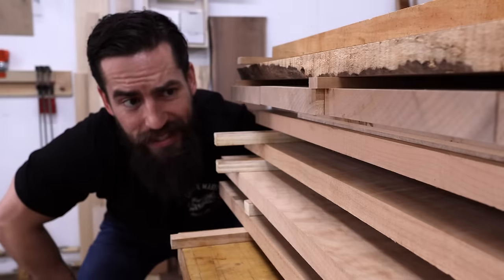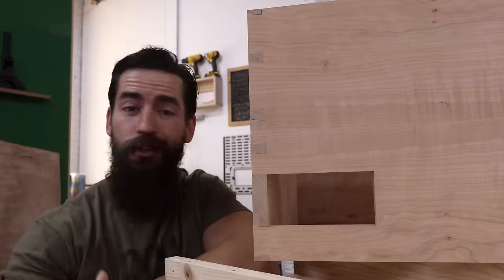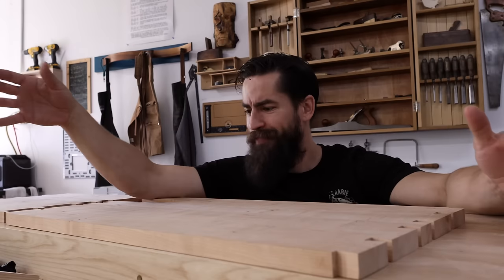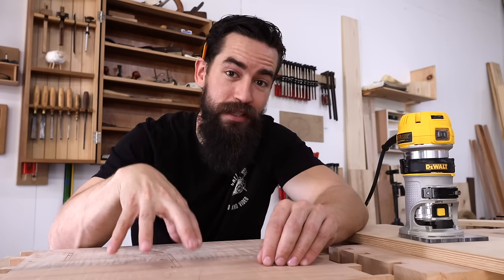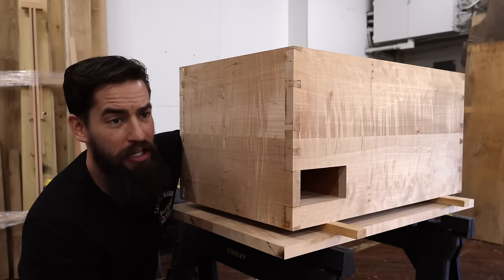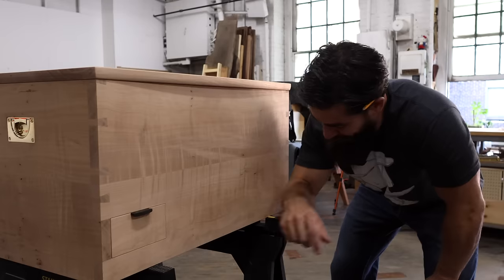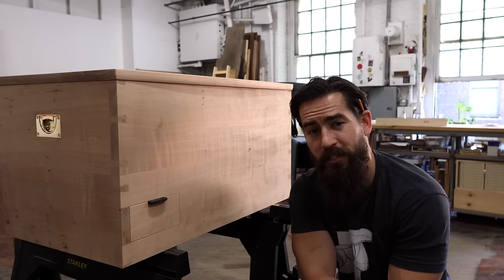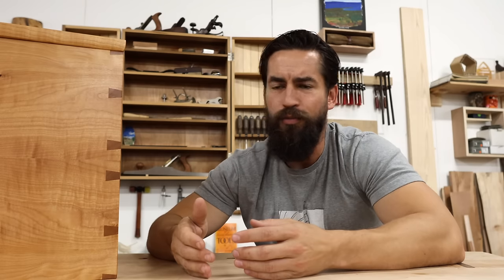What $1,200 in wood and 6 months of work looks like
More than a year ago, I was contacted by two Navy pilots who wanted to commission a keepsake box for their first and only child. A box that would be her first birthday present, and in that box would live 17 other gifts--one each year until she turns 18. When you take on a commission with this much personal meaning, I think it warrants taking the time to make sure you get it right. This object, after all, will be a part of this family's narrative forever. I'm honored to be a part of that story--in a very menial way, if only through the creative act. I hope they appreciate and enjoy this piece. And I hope you enjoy this video.

Festool Domino
Titebond I Wood Glue
Liquid Hide Glue
My favorite trim router
1/4" Spiral upcut bit
Rabbeting router bit

My Finish Mix:
Minwax Polyurethane
Liberon Finishing Oil
Danish Oil (alternative)
Liberon Beeswax
Mineral Spirits (alternative)

Glue:
Titebond III Wood Glue
Titebond Quick and Thick
Liquid Hide Glue

Power Tools and Accessories:
Festool Domino
Table Saw Blade - Woodworkers II
DeWalt Trim Router fence
My Festool Router Setup
Extra Fence
1/2" dia Router bit
A Better Alternative (Spiral Up Cut)

Sharpening:
Ohishi Waterstones
1,000/8,000 Combo (great budget option)
Sandpaper for Flattening